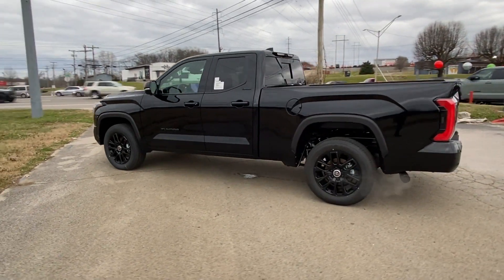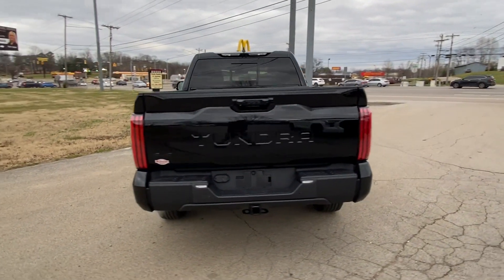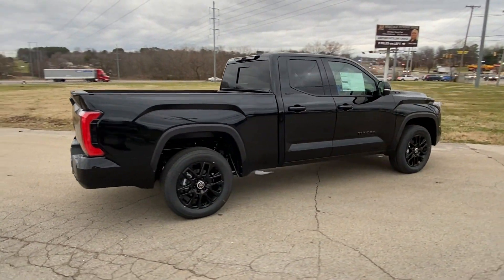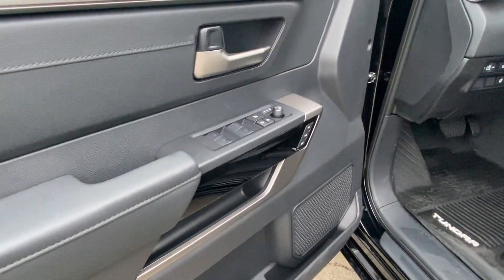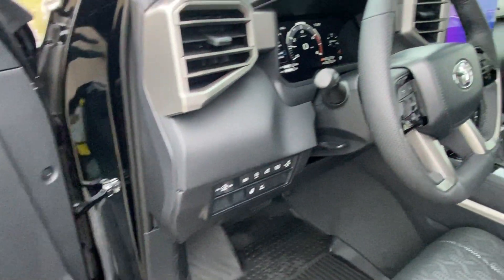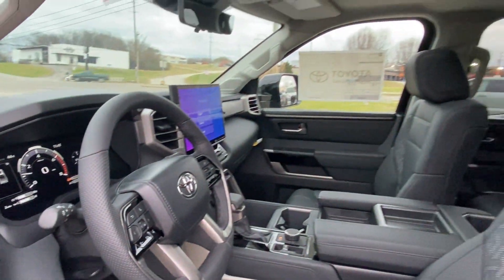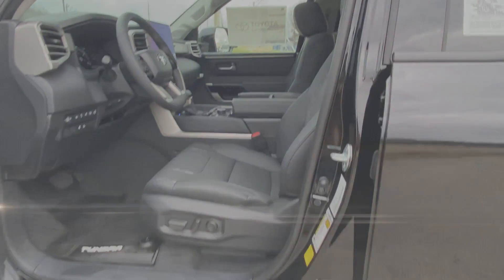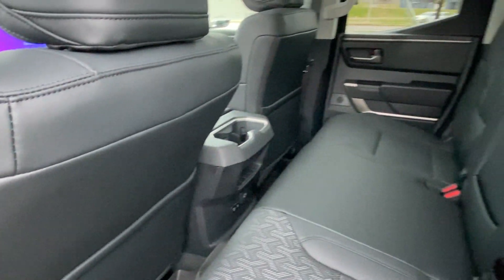2024 Toyota Tundra 4WD Limited 5TFWA5DA6RX156474 Columbia, Nashville, Cool Springs, Murfreesboro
2024 Toyota Tundra 4WD Limited 5TFWA5DA6RX156474 Video

This 2024 Toyota Tundra 4WD Limited 5TFWA5DA6RX156474 is full of phenomenal features such as: